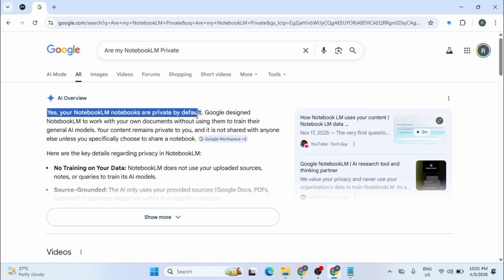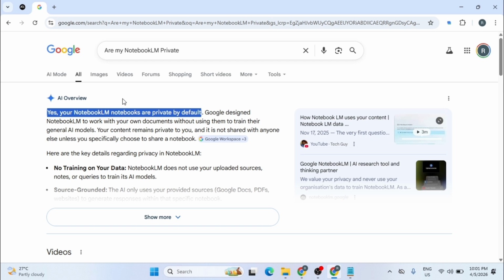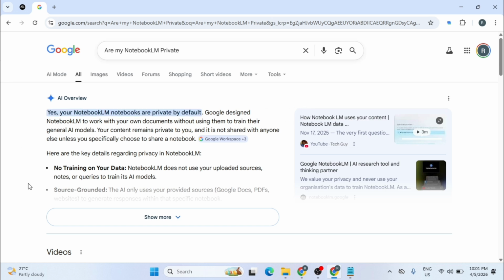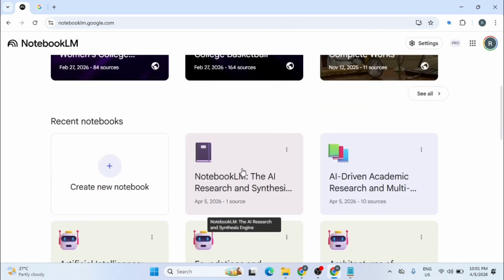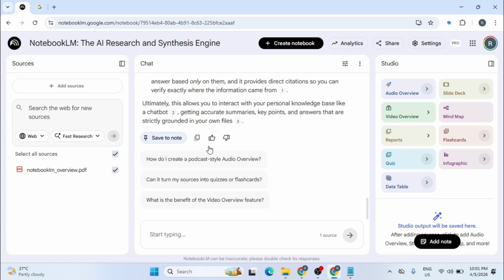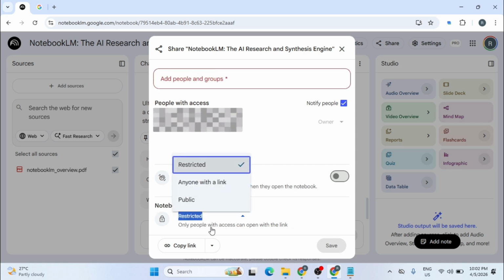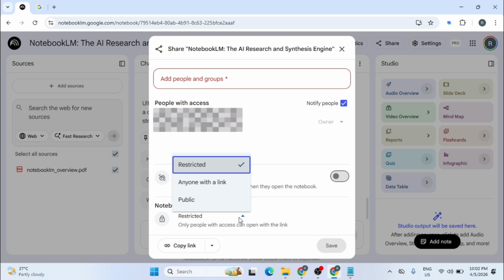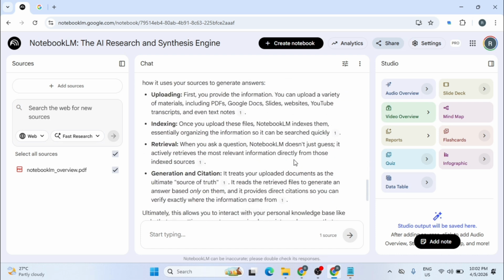Are my NotebookLM Private - Full Tutorial